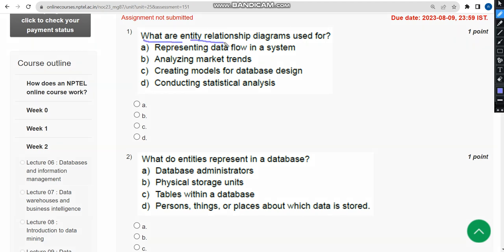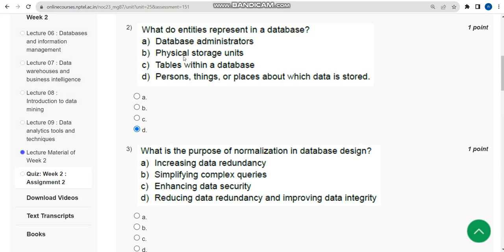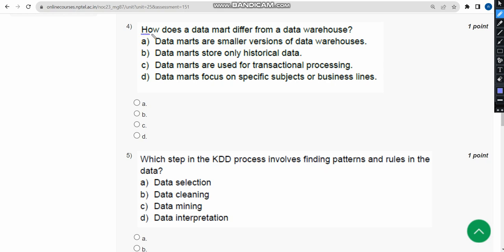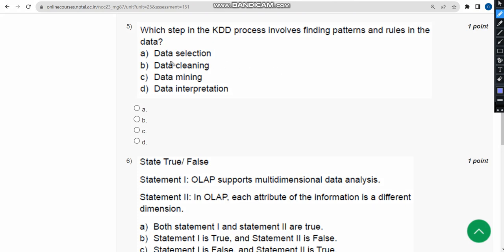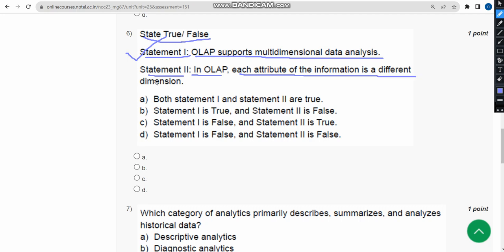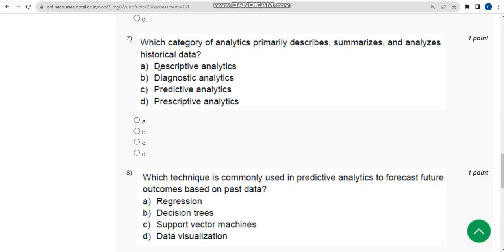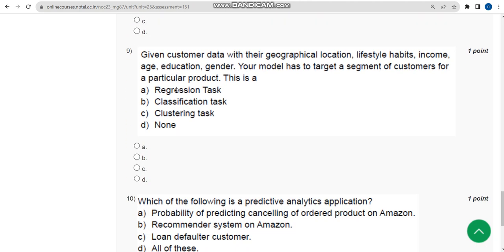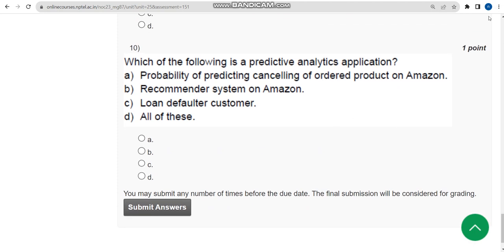Management Information System || NPTEL WEEK-2 Quiz assignment Answers 2023